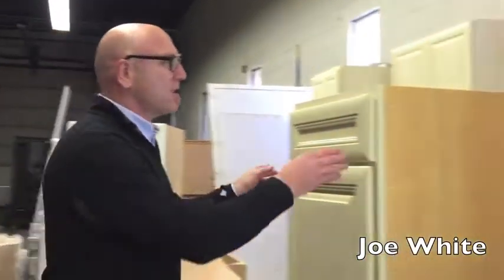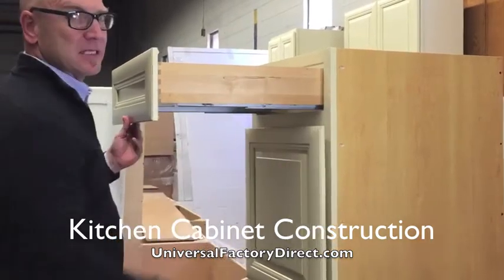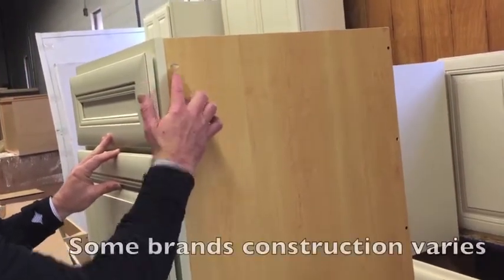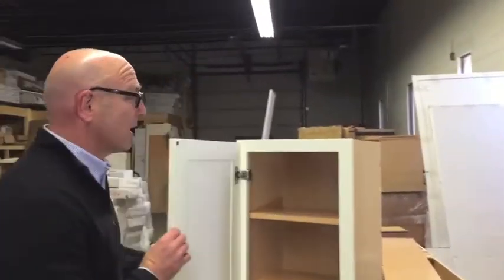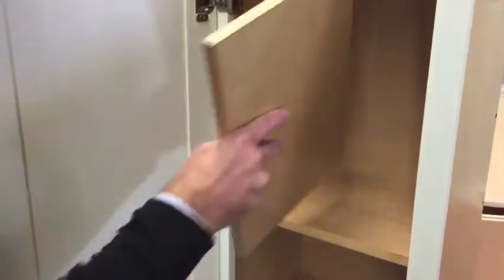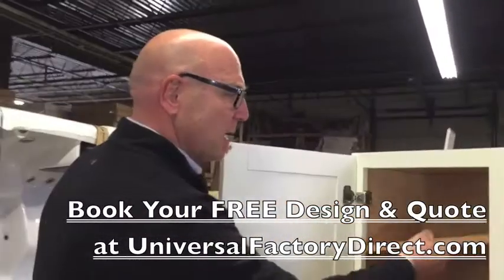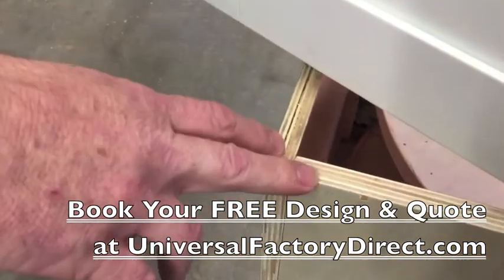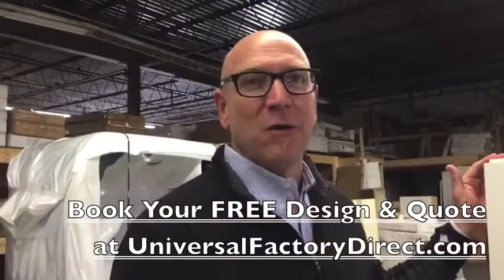Kitchen Cabinets Portsmouth NH - Universal Factory Direct, LLC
Universal Factory Direct, LLC
145 Heritage Ave